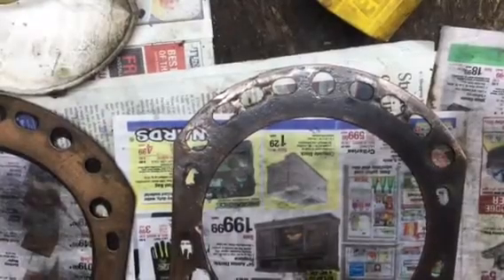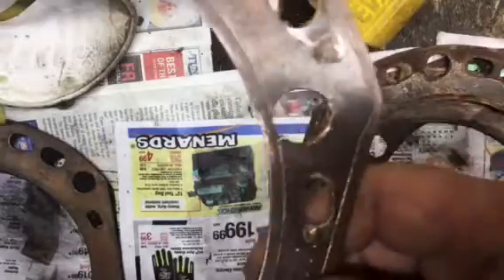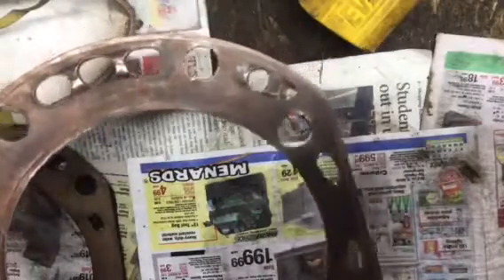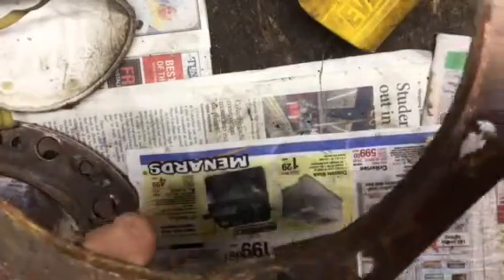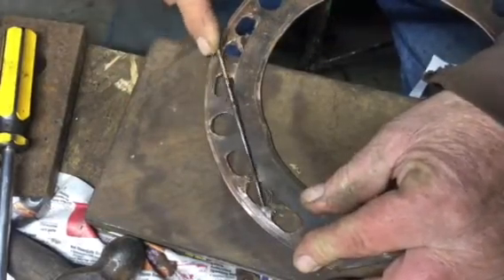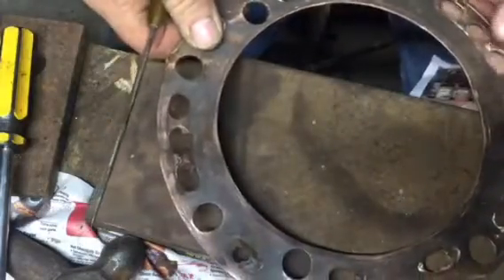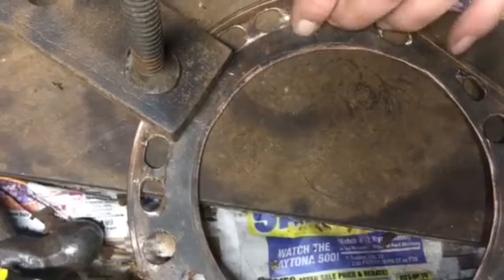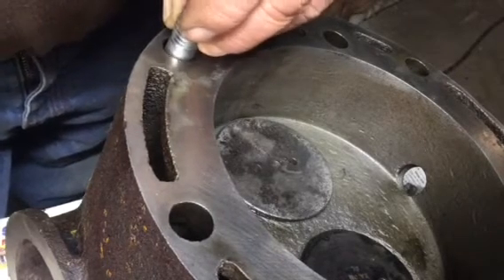Cat 60 head gasket straightening & set #4 head on 2/25/22